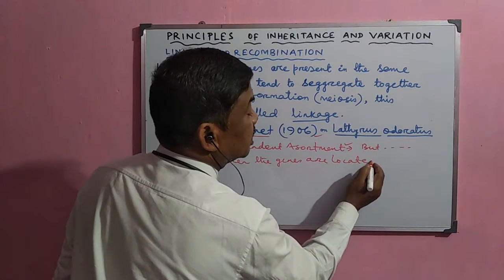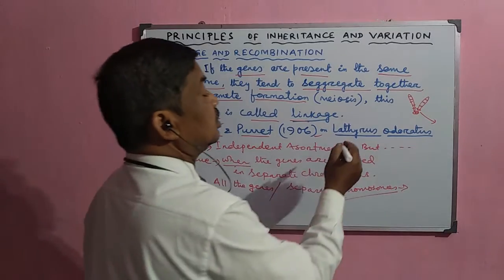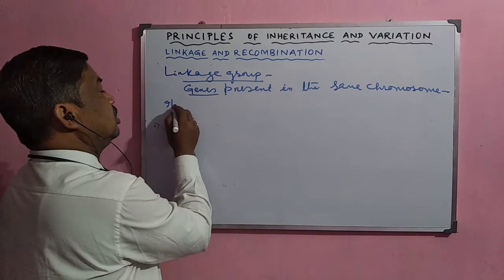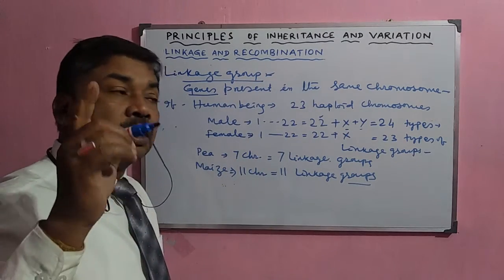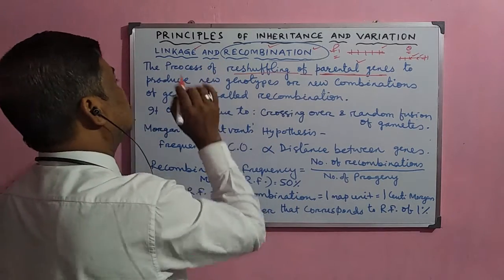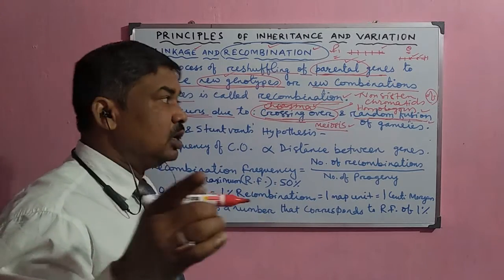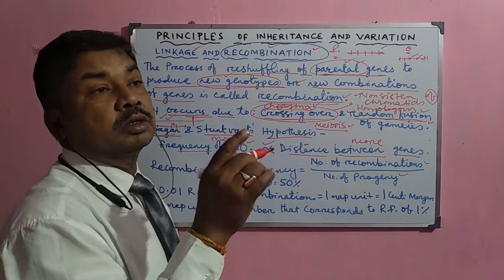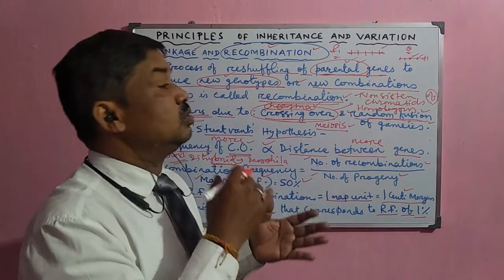Linkage and Recombination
Hello Students,
This video explains the Linkage and recombination.